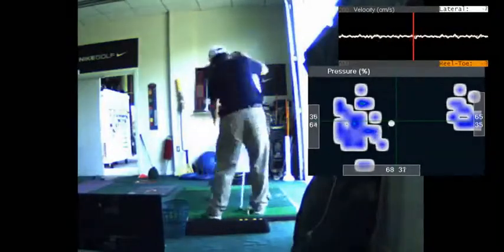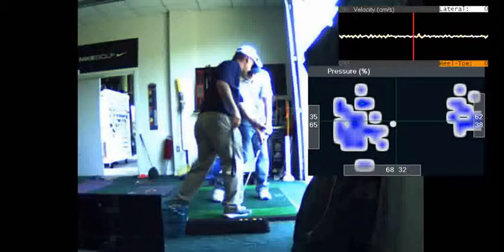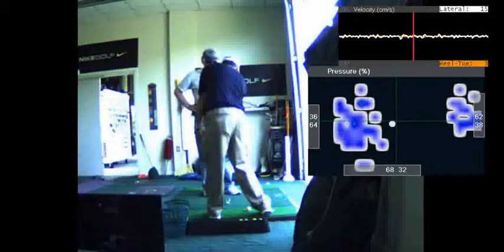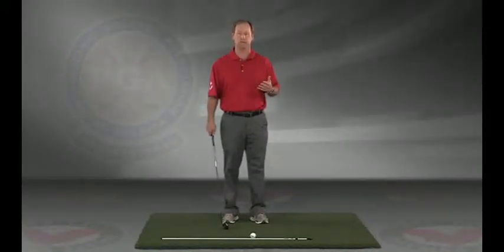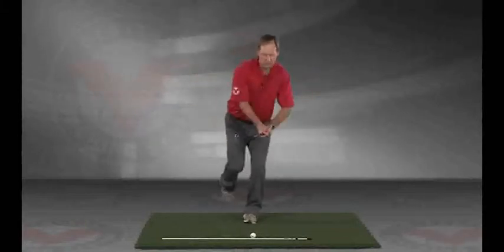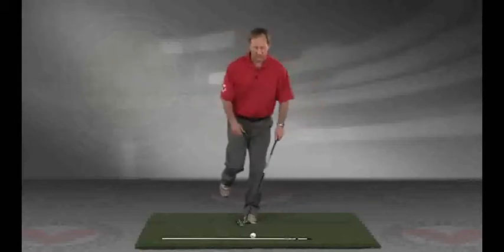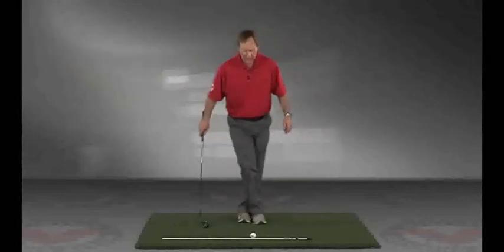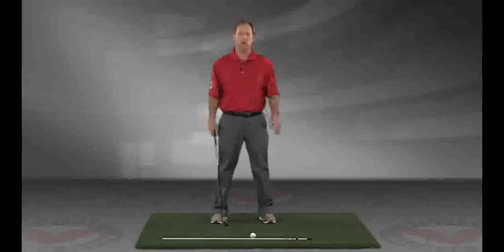V1 Pro analysis